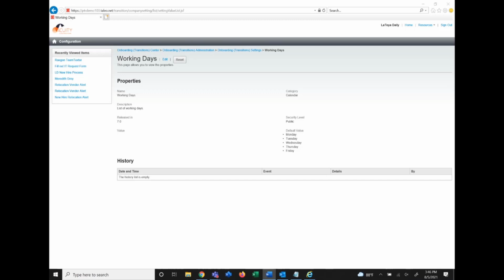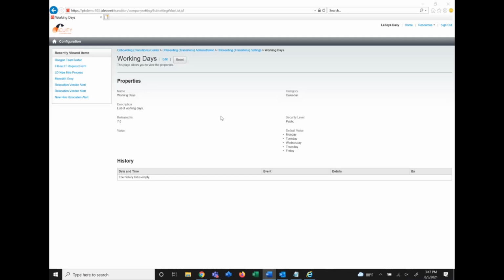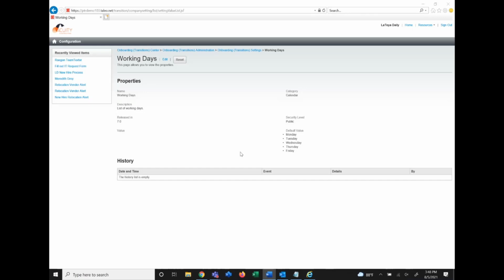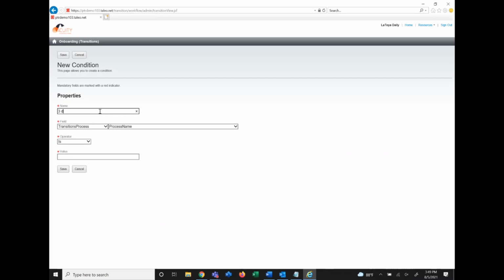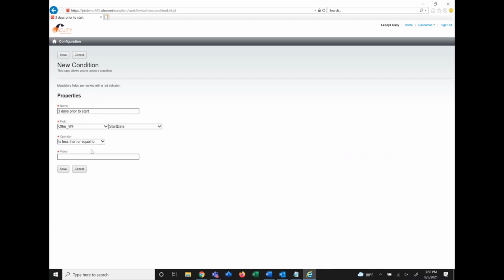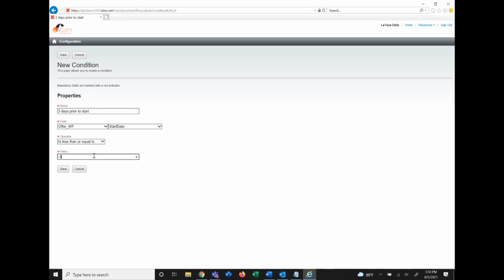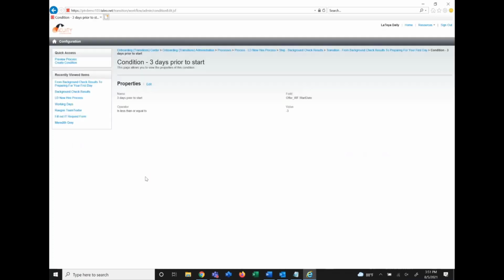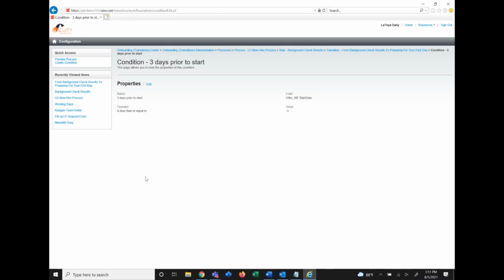Taleo Onboarding - How to Use Conditions and Settings in Onboarding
In this course you will learn:

About the Working Days setting
Operators for Start Date conditions
How to configure a start date condition